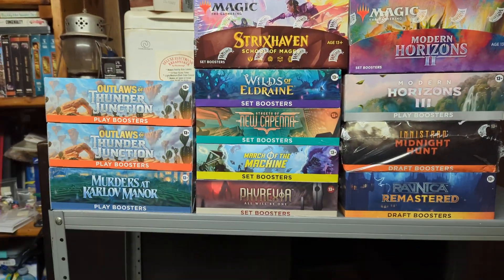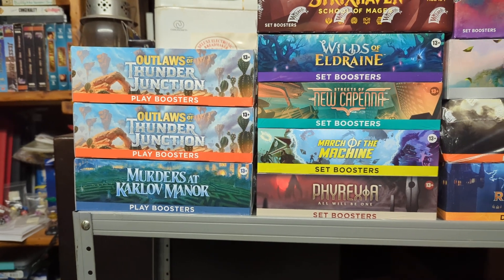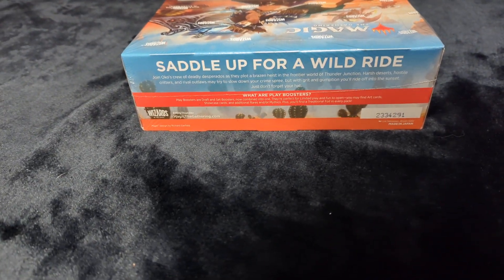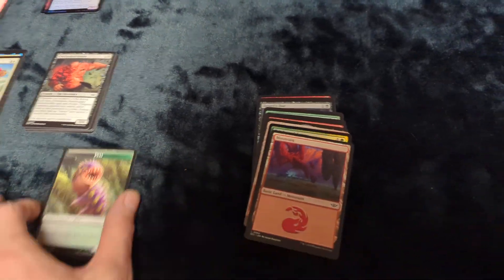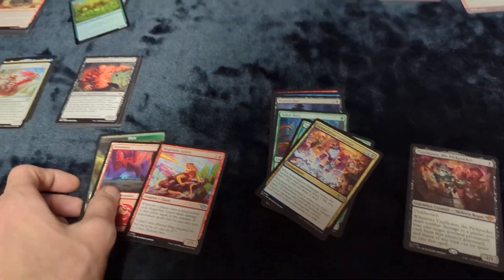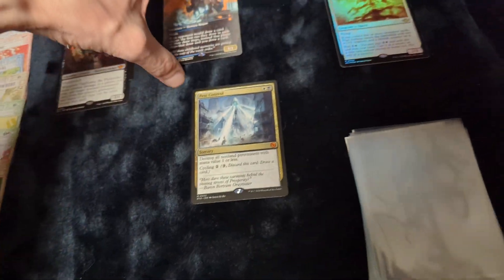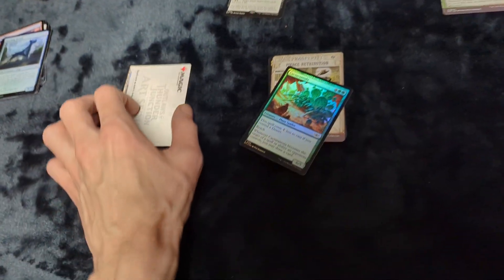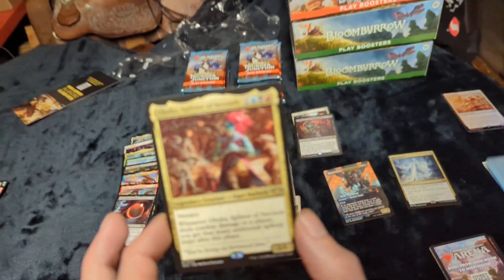Opening 12 Outlaws of Thunder Junction Play Boosters, So many Rares & Mythics in so few packs